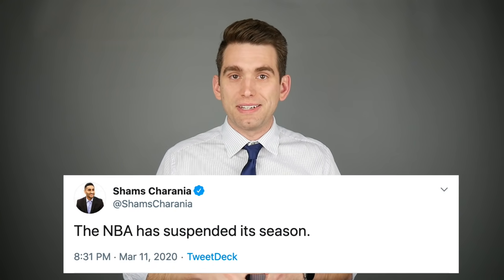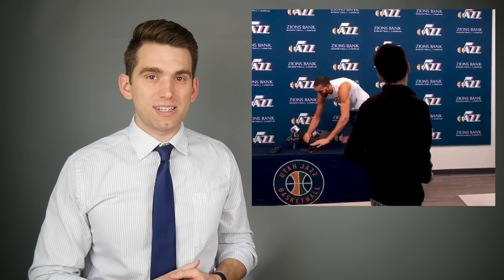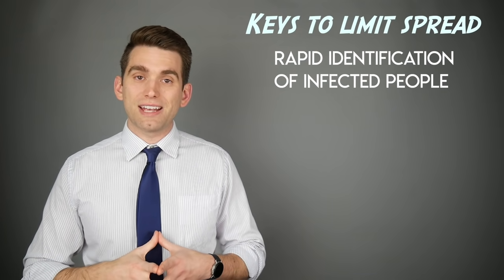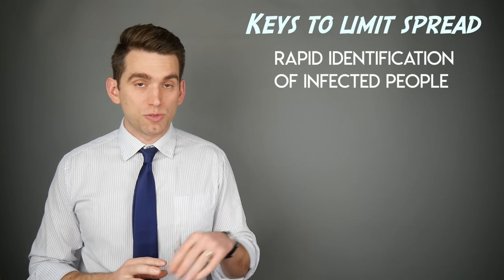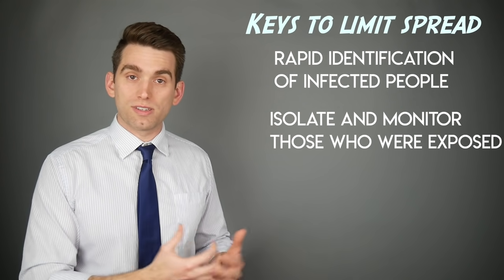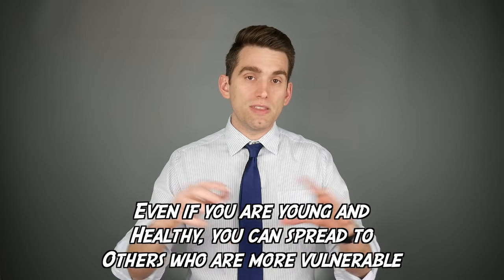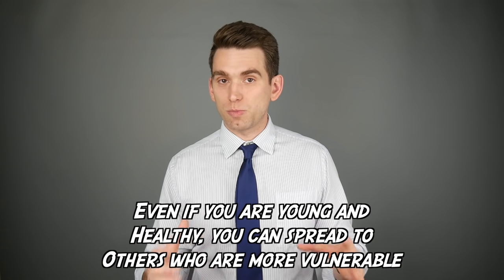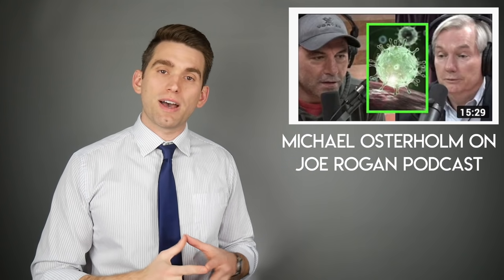NBA Season SUSPENDED! Doctor Reacts to Breaking News - This is NOT Cause for Panic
This is NOT cause for panic. The NBA season has been officially suspended indefinitely. These are precautionary measures that were bound to happen eventually and are being done to protect others. Here are my initial thoughts and reactions. YES I very much support the NBA's decision here, especially after Rudy Gobert tested positive.